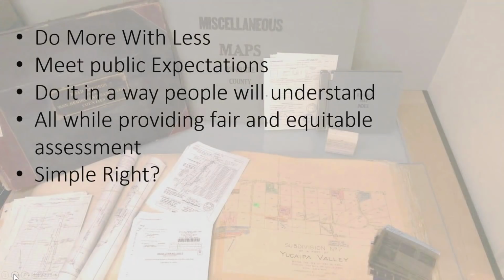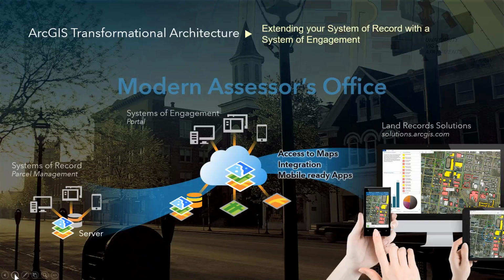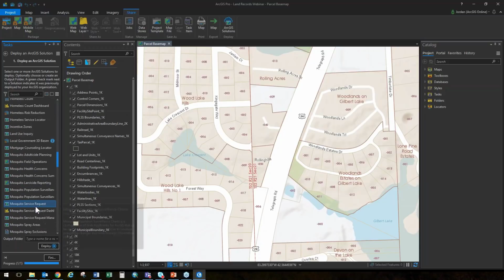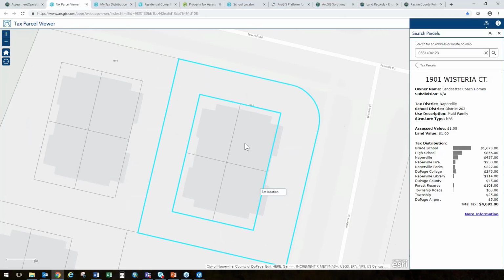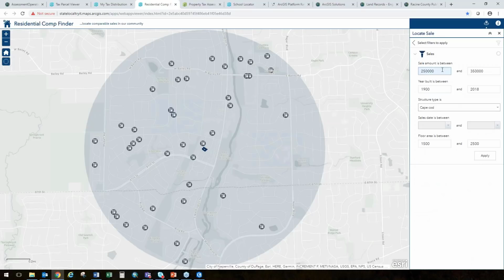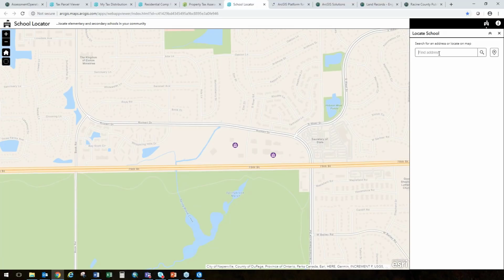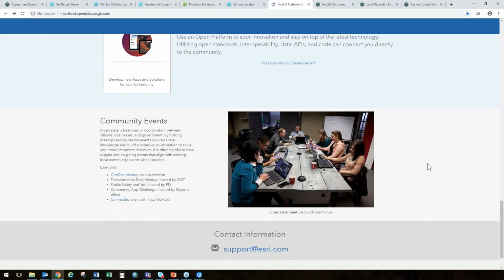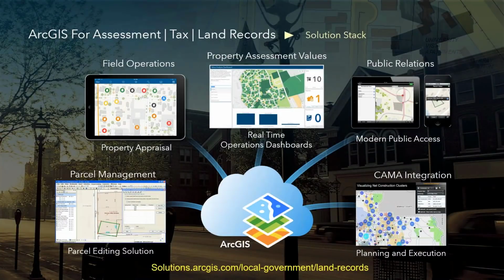Today’s Public Engagement for Assessors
See how you could use your GIS to enable supporting agencies, organizations, and the public to locate an area of interest and review common information stored typically in the local government's computer-assisted mass appraisal (CAMA) system.

Learn how to:
-Provide a simple web map that can answer all the questions that homeowners and businesses may have.
- Establish a dialog within your community to improve responsiveness, transparency, and engagement.
- Allow citizens to provide real-time feedback to the office so that your staff can review their data and keep it current.